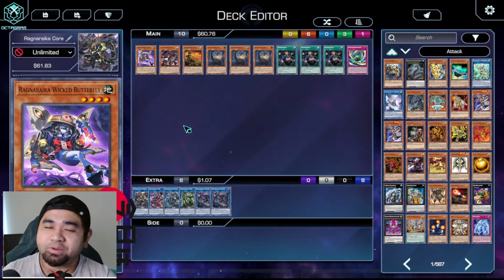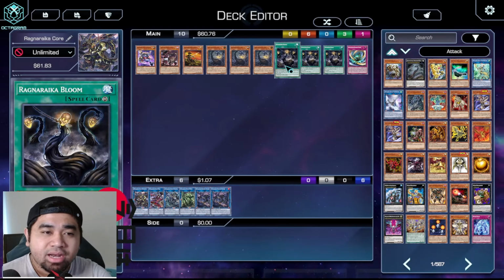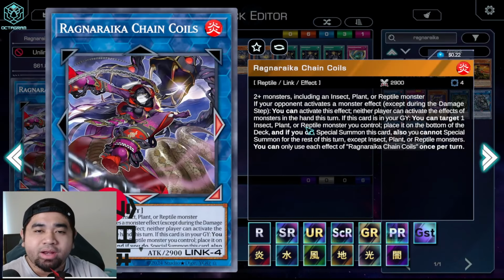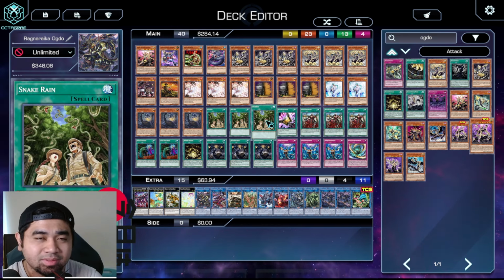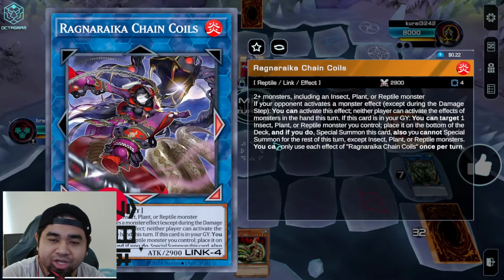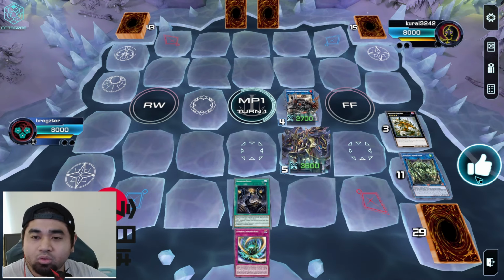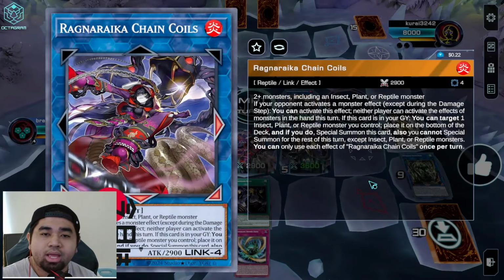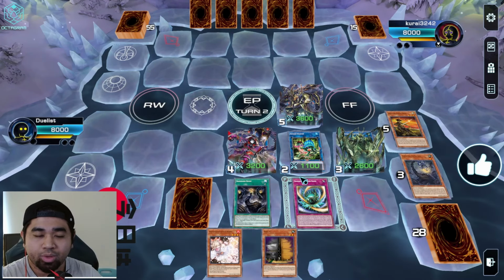RAGNARAIKA SHOWCASE & COMBOS | MASTER DUEL!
DECKLIST is in the COMMENT section.

▶▶Video Timestamps◄◄
00:00 - Cutscene
00:08 - Intro
00:48 - Core Decklist
06:43 - Master Duel Decklist
08:30 - Combo 1 Zealantis OTK
12:06 - Combo 2 End-Board
14:29 - Combo 3 Ogdoadic
17:08 - Outro